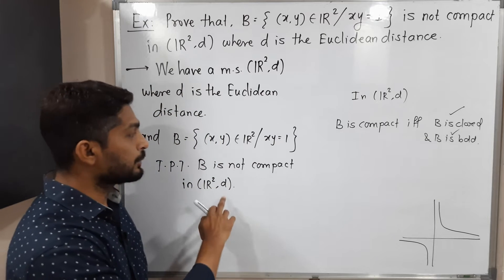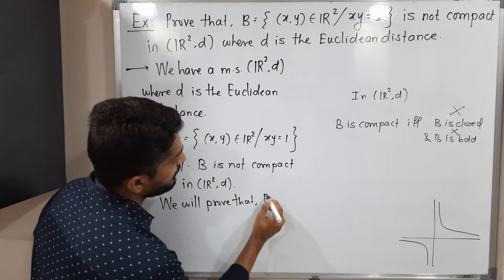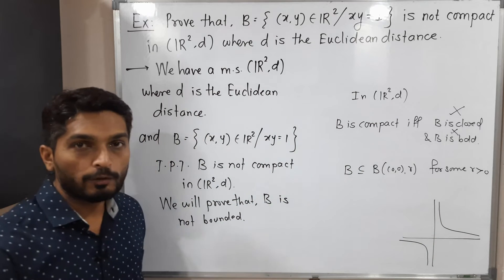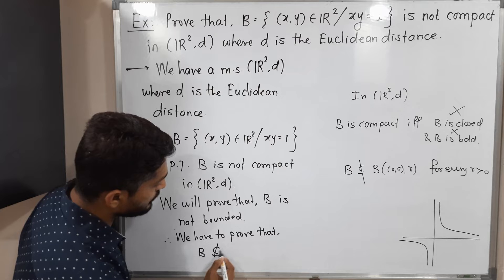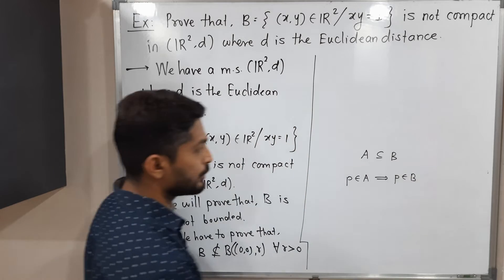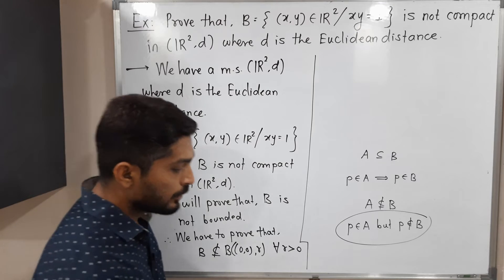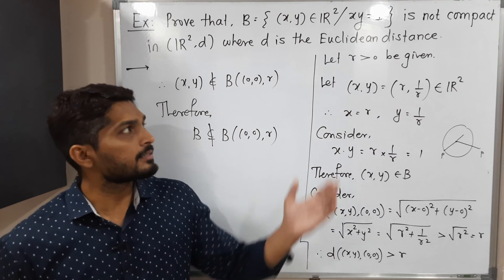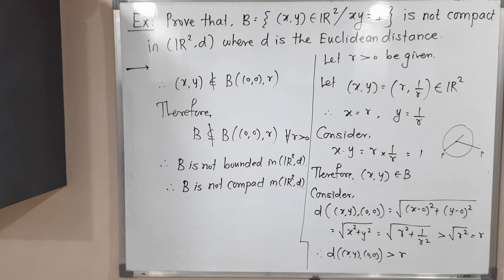Example - Non Compact Subset of R2 | L28 | Compactness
Example of non Compact Subset of R2 | L28 | Compactness  @Ranjan Khatu